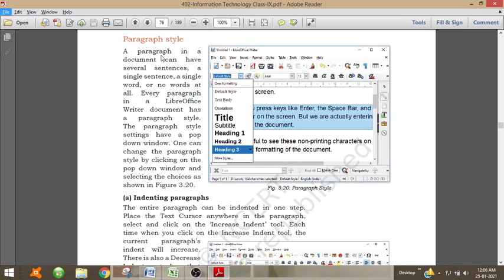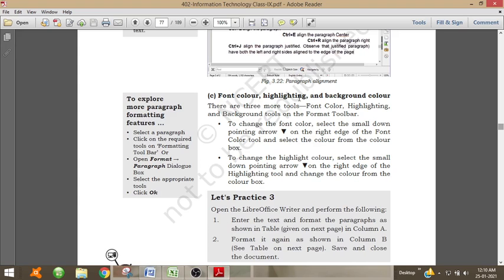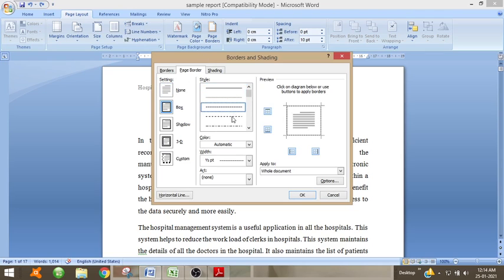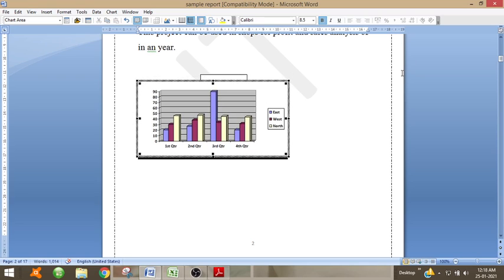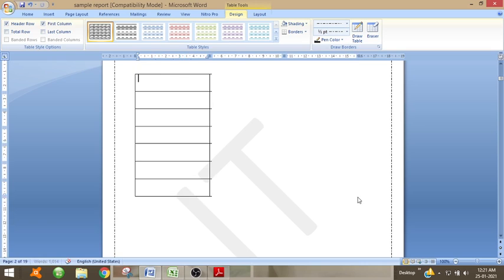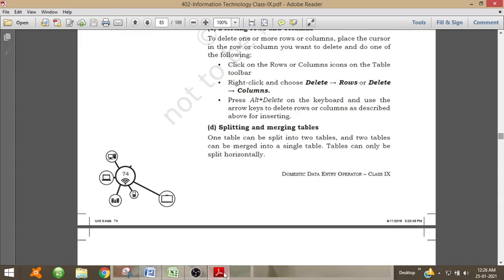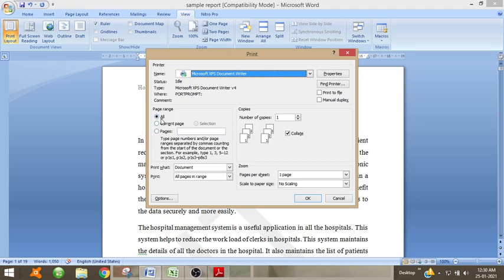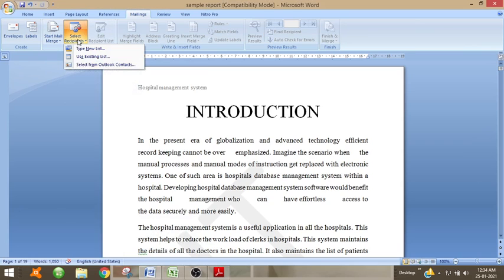digital documentation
class ix IT